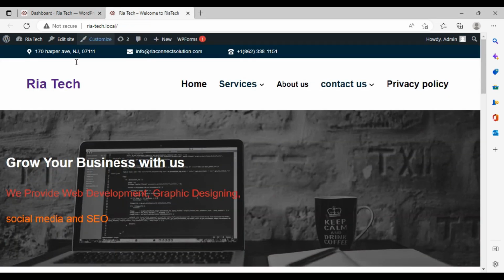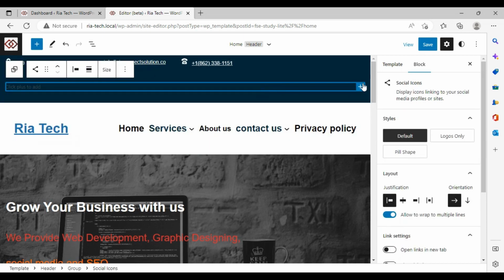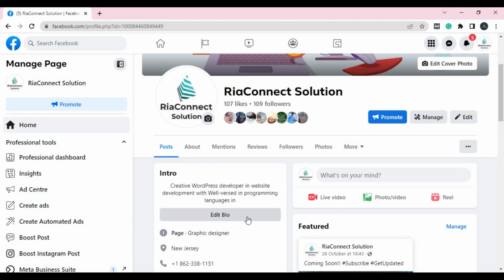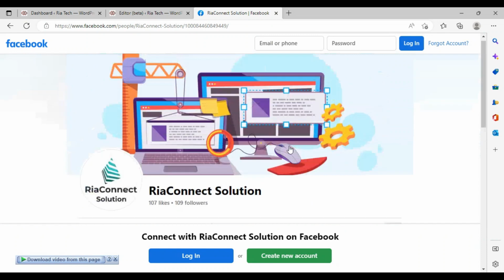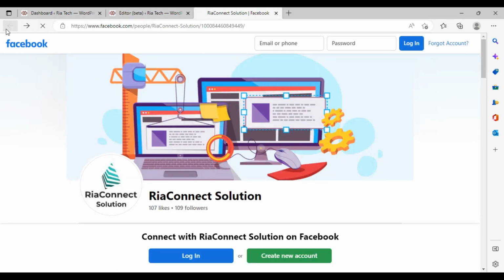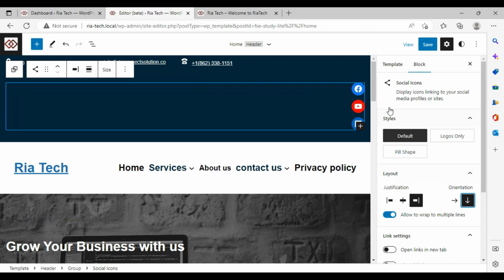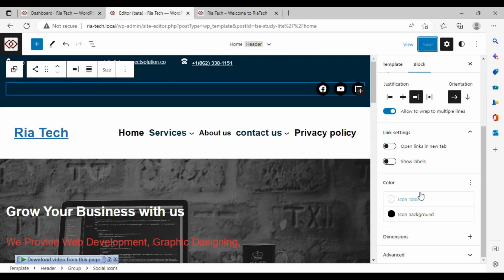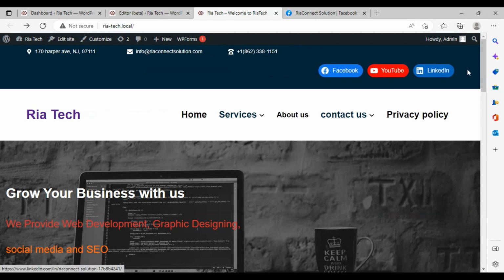Add Social Icons in Header in WordPress| Links| Beta Editor|2022|WordPress Tutorial for Beginners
This video will show you the simplest and easiest way to create, and edit social links in header in WordPress with beta editor 2022|
how to edit header in WordPress
In this video, You will learn how to edit, create and customize social icons with links in header, also how to edit text color size, and much more